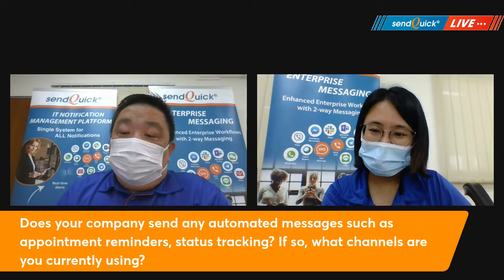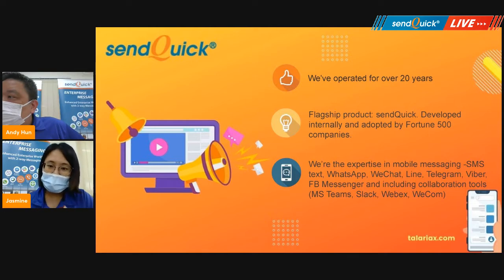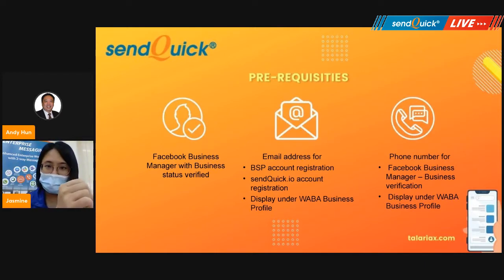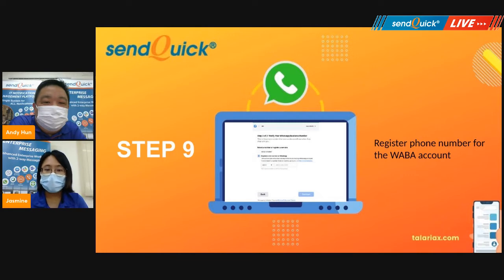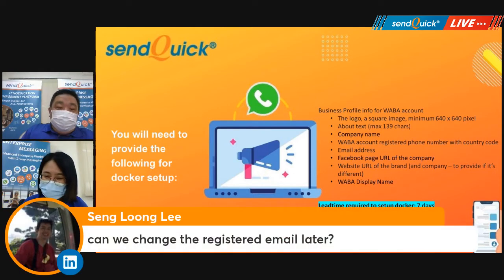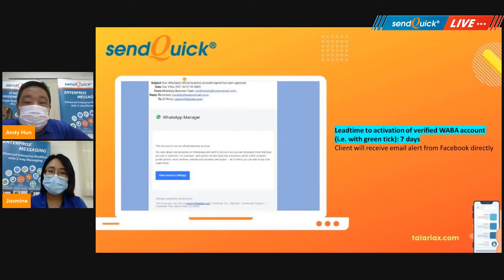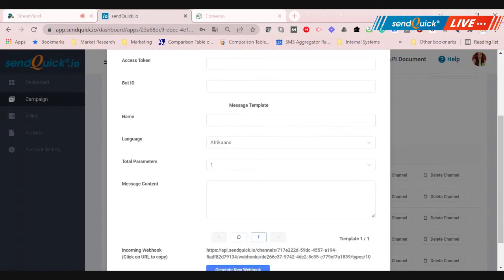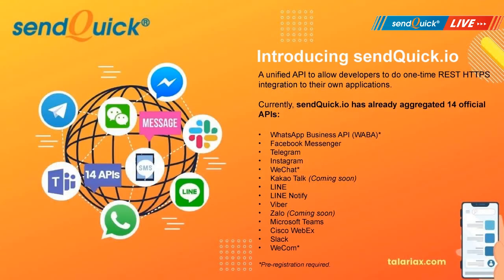(LinkedIN Live) Step by Step Onboarding for WhatsApp Business WABA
There are 2 billion WhatsApp users worldwide - making it one of the most popular messaging apps globally! That is also why more and more businesses have WhatsApp Business API (WABA) accounts to streamline their communication with customers.

In this LinkedIn Live, we'll be doing a step-by-step demonstration on how to register and set up your WABA account. If you're looking to level up your communications this year, be sure to watch!